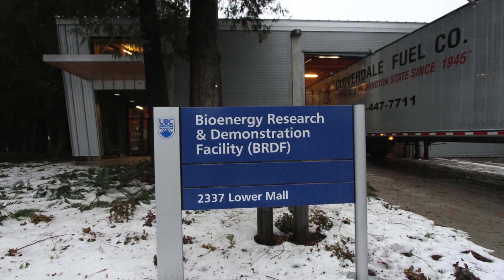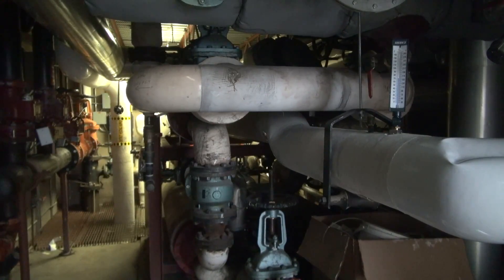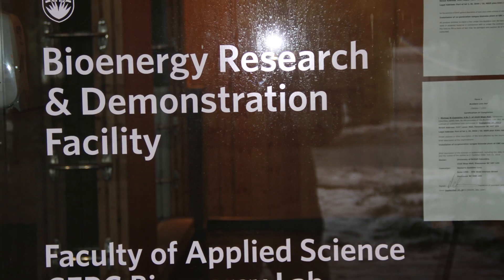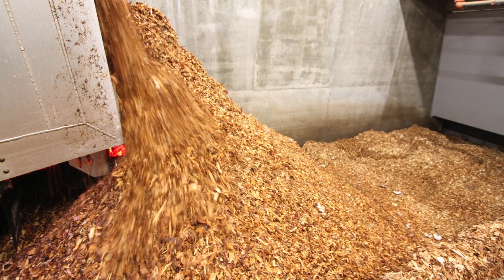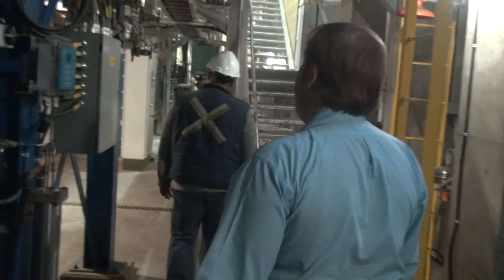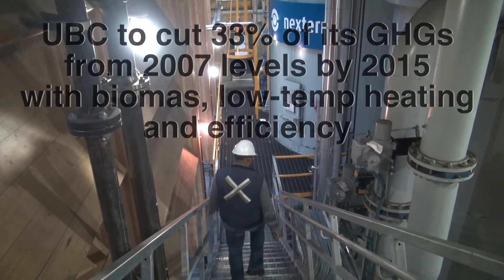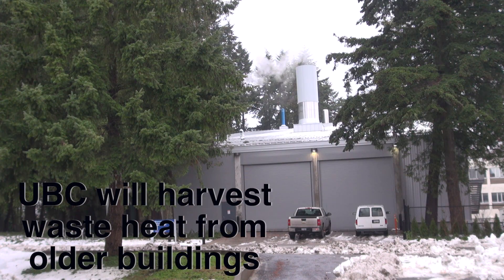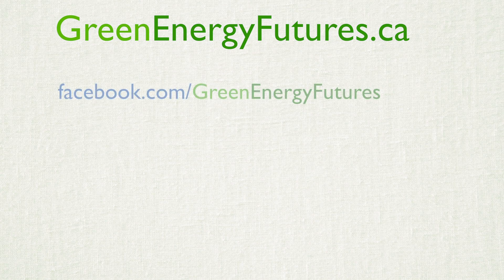32. UBC's district heating - An old idea with a renewable energy twist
When you look through the University of British Columbia archives and see photos from the original district heating system being built you can spot Model T Fords in the photos. Now the creaking, turn of the century steam pipes at the University of British Columbia are transforming into a modern, modular low-carbon Lego style hot water system.

The new hot water style heating system at UBC can now integrate renewable energy systems like biomass, geoexchange, solar thermal and waste heat into this natural gas system all because the barrier for entry is lower. The bouncer at the old steam heating system was pretty strict -- you had to be 190 C to get in. Now you only have to get the temperature up to 80 C.